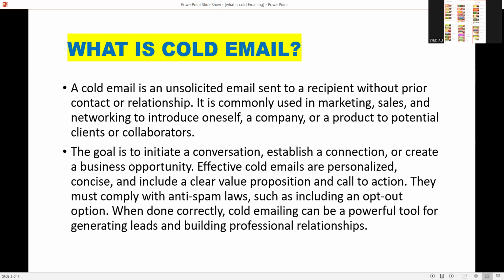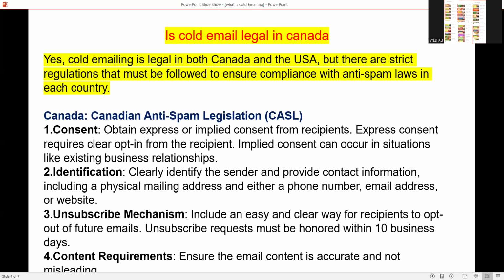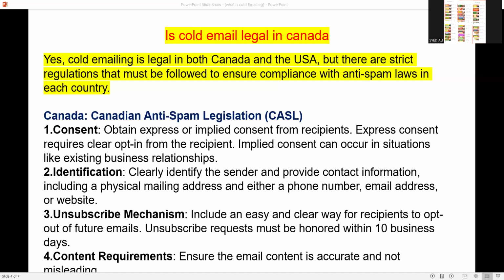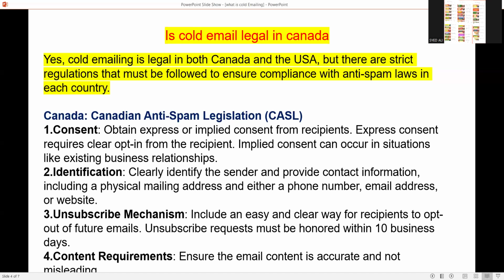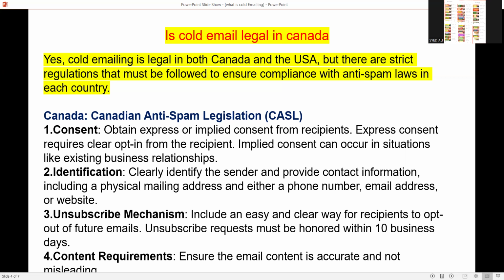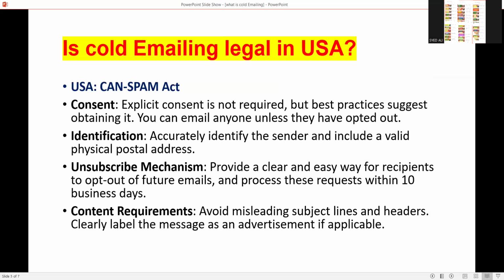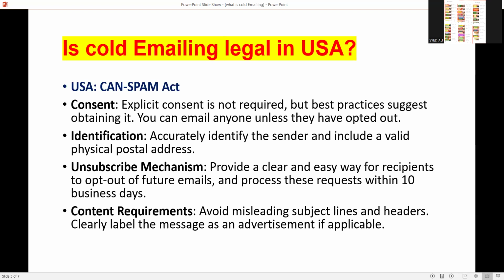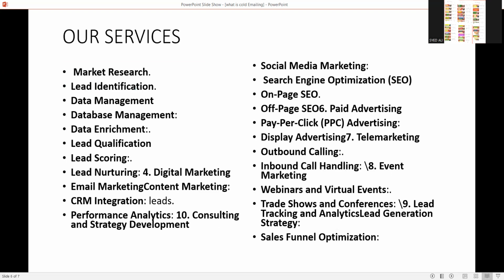COLD EMAIL LEGAL OR ILLEGAL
TD Consultants is a B2B LEAD GENERATION COMPANY , and  IT SERVICES  company.
The lectures are information only. NOT advice